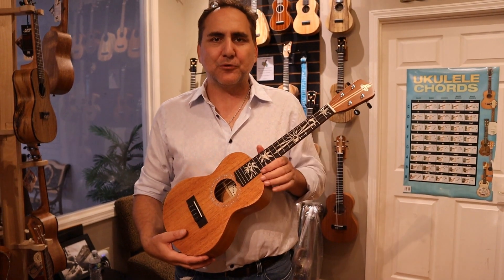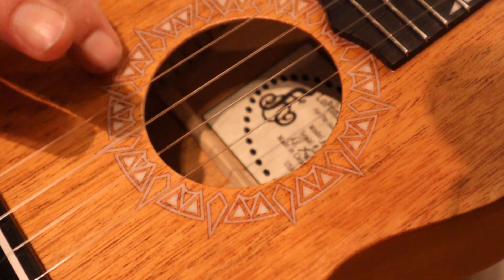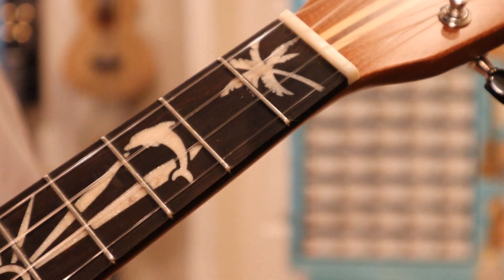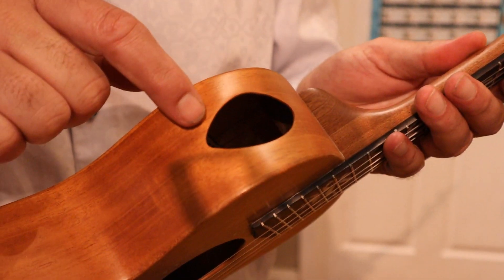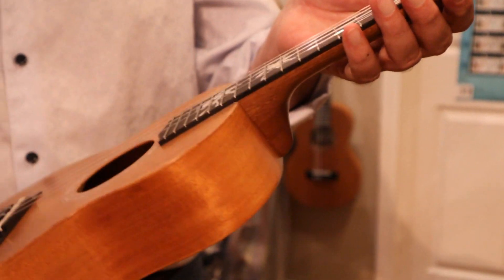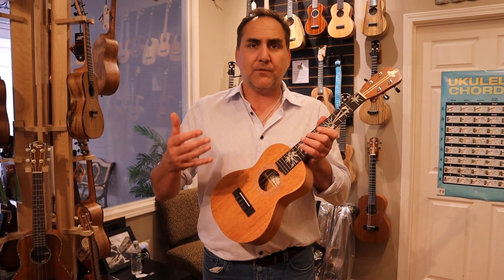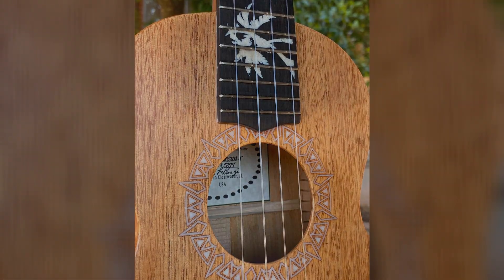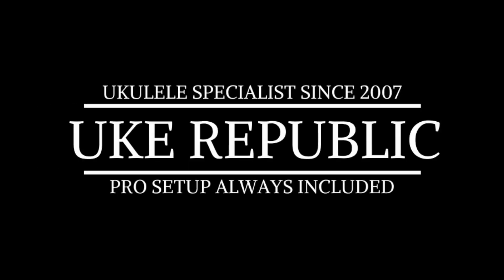LoPrinzi AMSUN-T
**Down To The UKE Republic ~ Written by Bry Harris, Performed by Parrot Island Band, Used with permission.
LoPrinzi AMSUN-T SUN All Solid Honduran Mahogany Tenor Ukulele
Hand-Crafted in Clearwater, Florida, USA
FEATURES:
Tenor Scale
All Solid Honduran Mahogany Top/Back/Sides
1.5" Nut Width
Ebony Fingerboard and Bridge
Fingerboard Features a Crushed Mother of Pearl Palm Tree/Sun/Dolphin Motif Inlay
Bone Nut and Saddle
Elliptical Shaped Side Sound Port
Sun Rosette with Crushed Mother of Pearl Inlay Design
Satin Finish
LoPrinzi's Signature Reinforced Mahogany/Walnut/Maple Neck
Peal LoPrinzi Logo Inlay in Headstock
Side Position Markers
Gotoh Friction Tuners with Black Buttons
UKE Republic Includes Case - while supplies last, case selection at our discretion
UKE Republic Includes Pro Setup